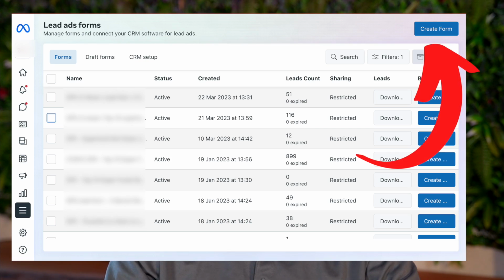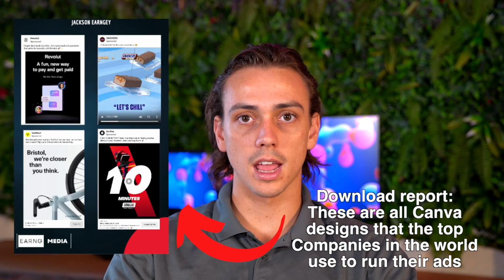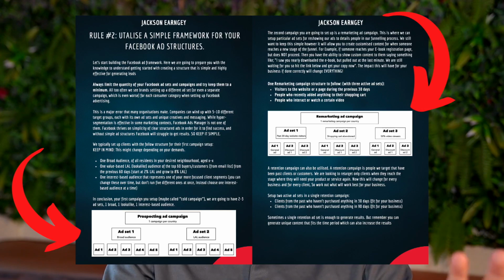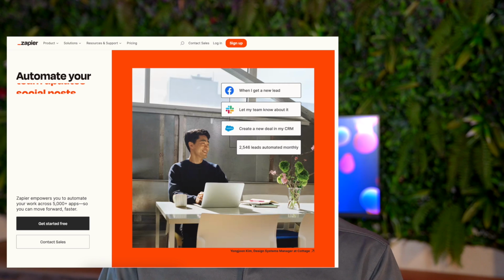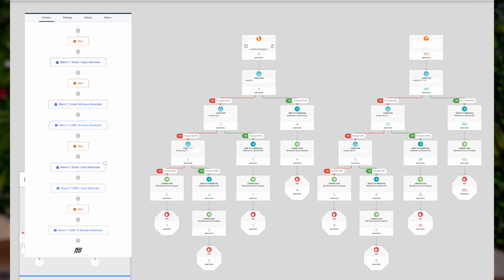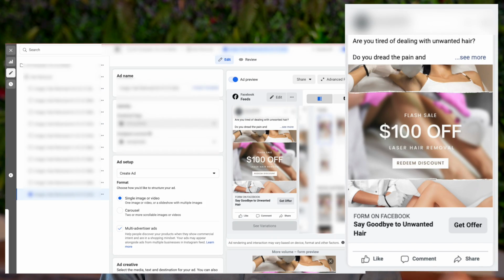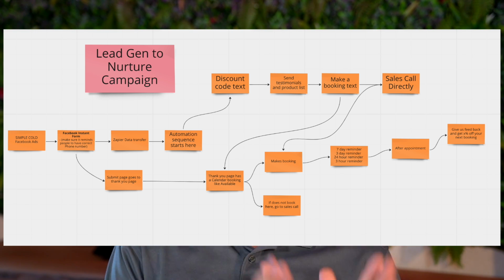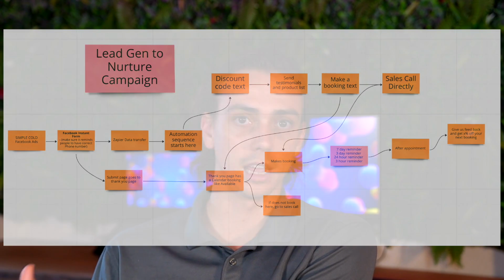Facebook Lead Ads & Nurture For My SMMA Clients | Jackson Earngey